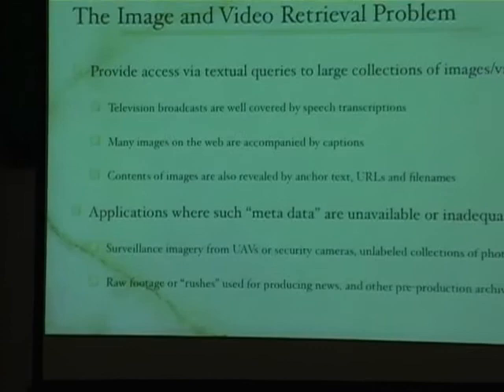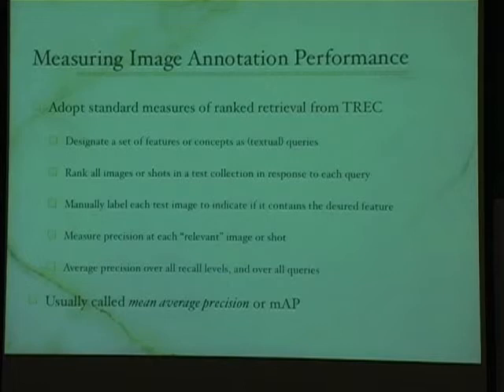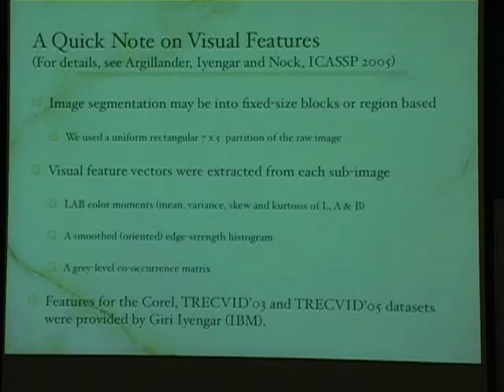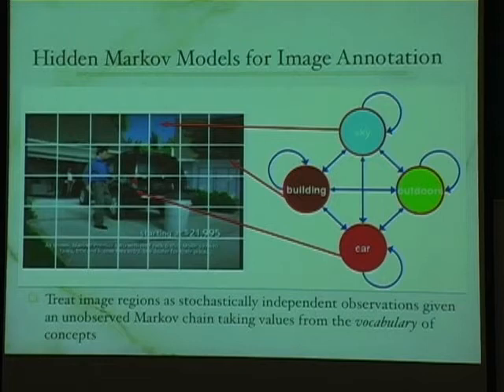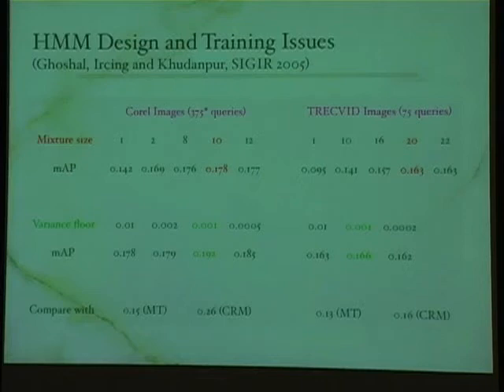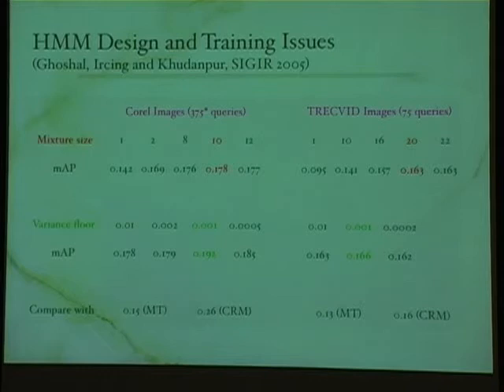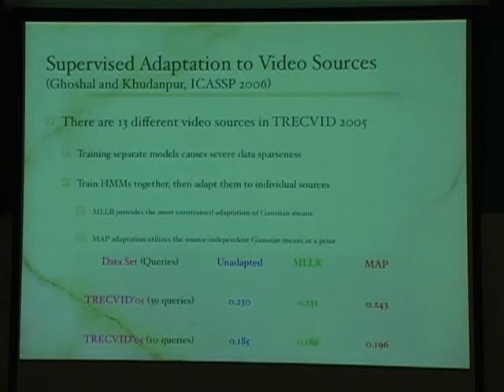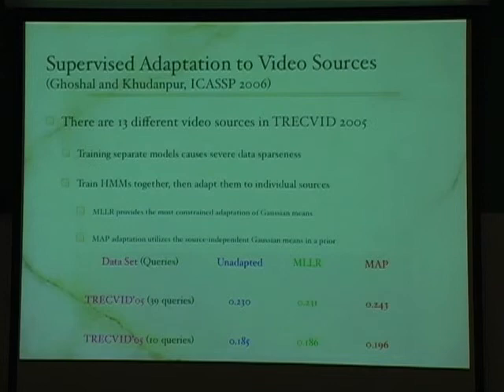Content-Based Image and Video Retrieval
Prof. Sanjeev Khudanpur
Sanjeev Khudanpur is an Assistant Professor in the Department of Electrical & Computer Engineering and a member of the Center for Language and Speech Processing at Johns Hopkins University.  He obtained a B. Tech. from the Indian Institute of Technology, Bombay, in 1988, and a Ph. D. from the University of Maryland, College Park, in 1997, both in Electrical Engineering.

ABSTRACT
We will describe the use of hidden Markov models (HMMs) for content-based retrieval of images and video via text queries.  In this model, objects or concepts present in an image or video clip constitute the state-space of a Markov chain, and the observed visual features, as well as any text or caption accompanying the image, are modeled as stochastic emissions from the (unobserved) states of this Markov chain.  A small set of manually annotated images are used to estimate parameters of the HMM.  This estimated HMM then permits the
efficient computation of the posterior probability that any particular object or concept is present in any image or video clip in a large test (search) collection.  Empirical results will be presented for the so called high-level feature detection task of the TRECVID 2005 benchmark test.

Google engEDU